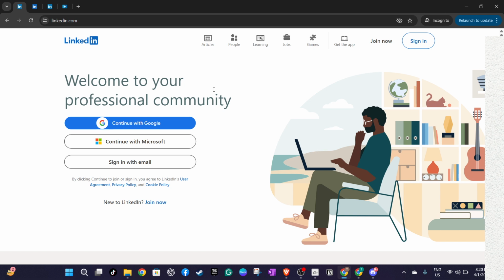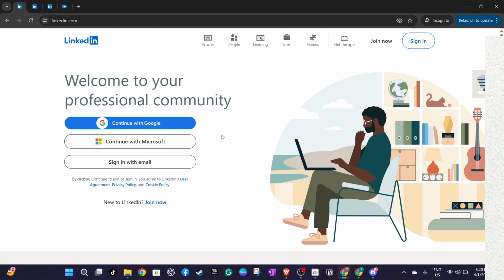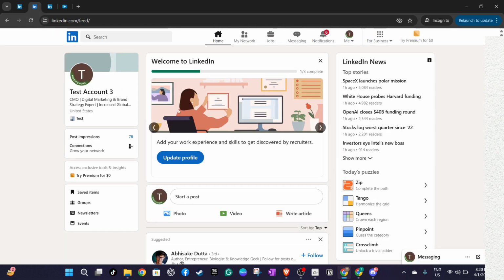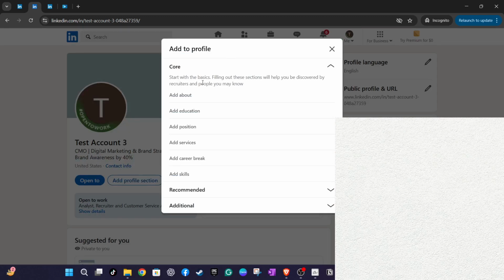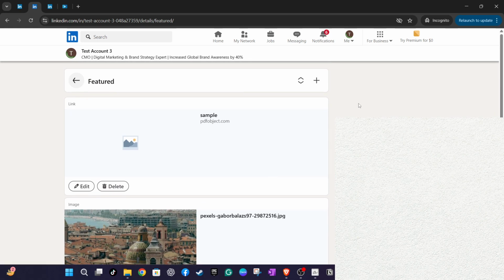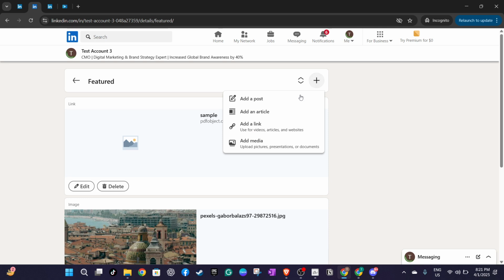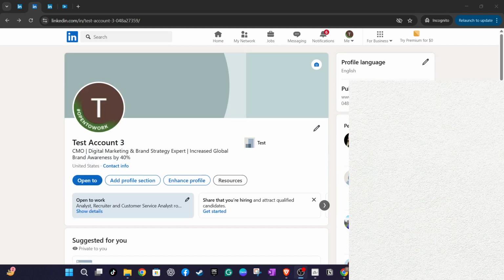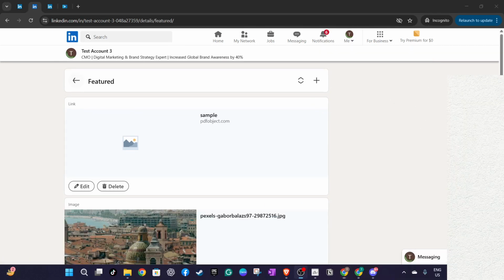How to Add It & What to Put for Your LinkedIn Featured Content [2025 Full Guide]